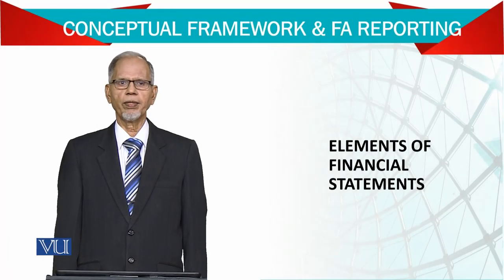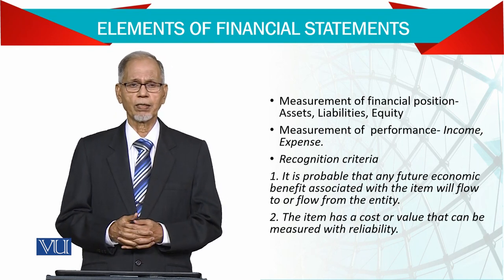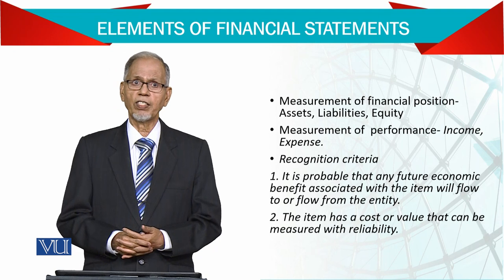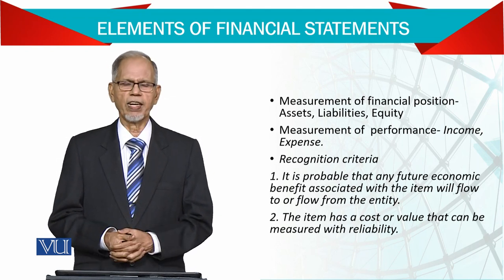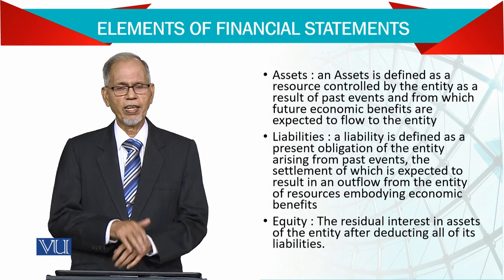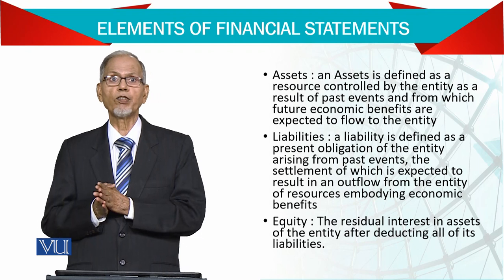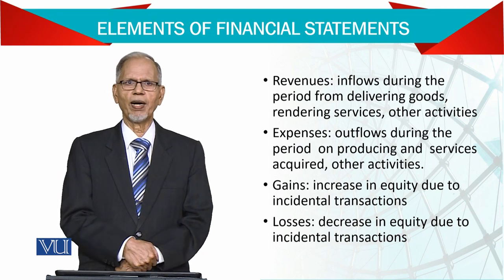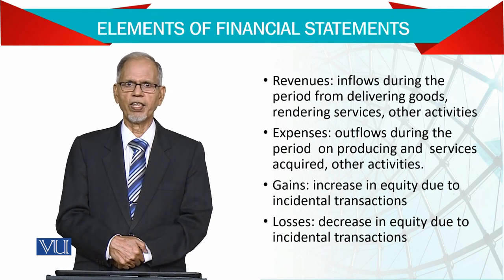Elements of Financial Statements | Advanced Financial Accounting | FIN711_Topic005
Topic005 - Elements of Financial Statements
By Dr. Nizamuddin